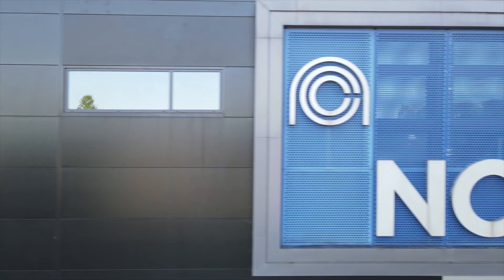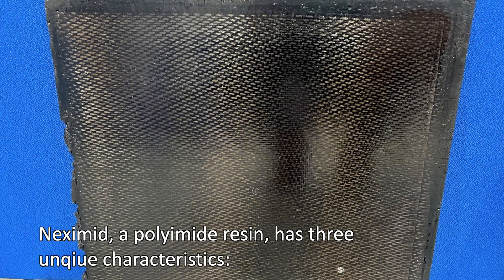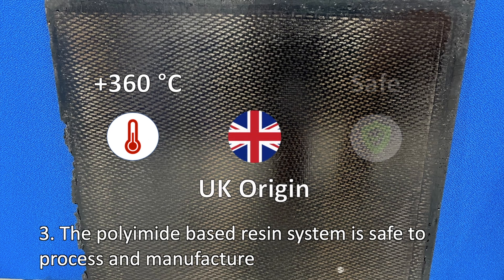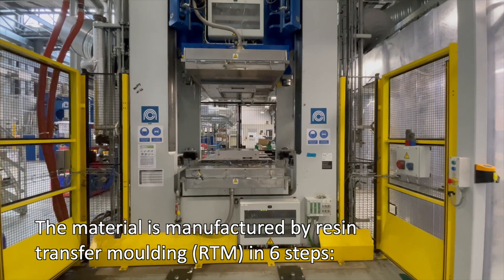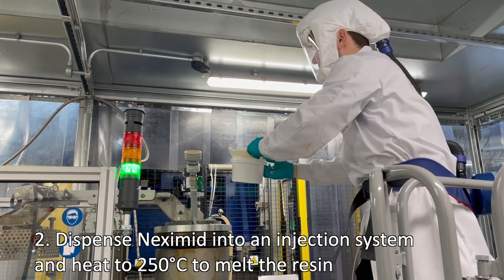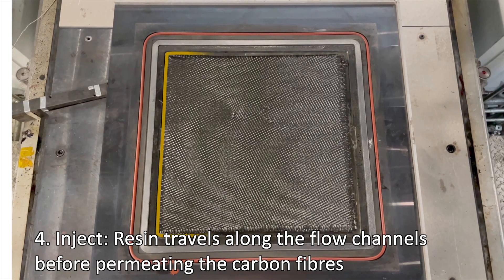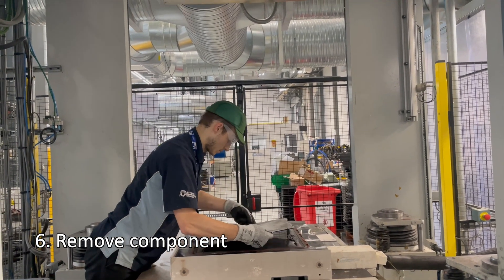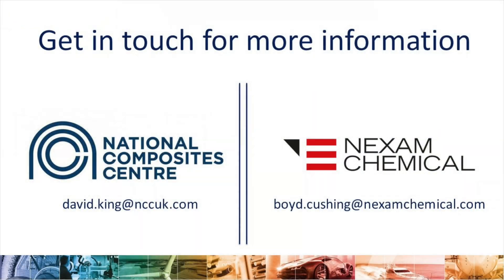Manufacturing composites using a high temperature resin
The National Composites Centre (NCC), in collaboration with Nexam Chemical, has successfully manufactured a composite using a high temperature resin, providing a solution to the challenge of using advanced materials in components that need to withstand extreme temperatures.
Find out more at nccuk.com.